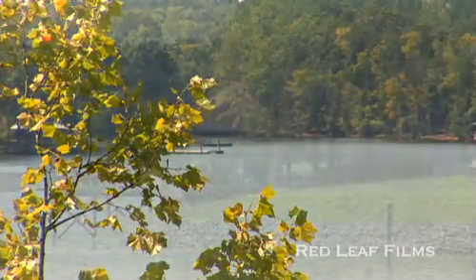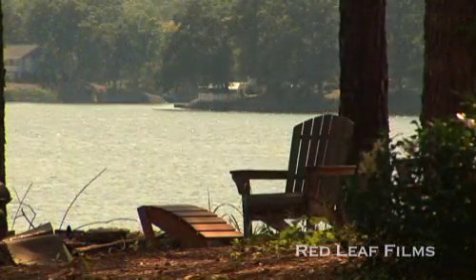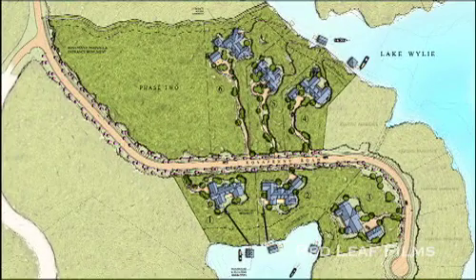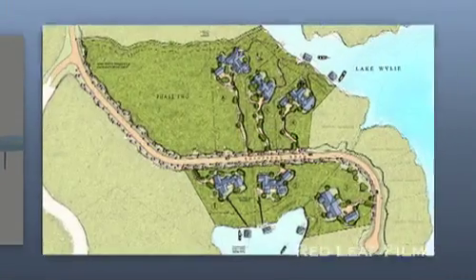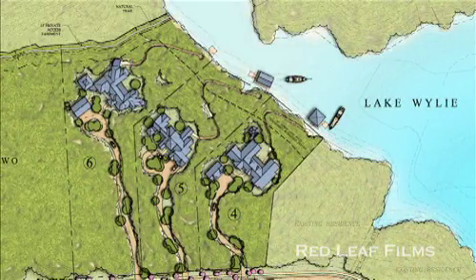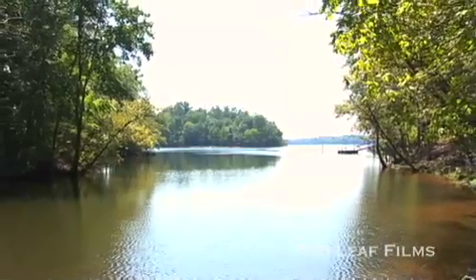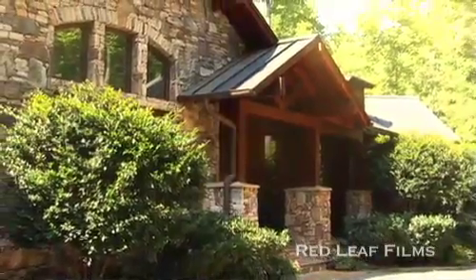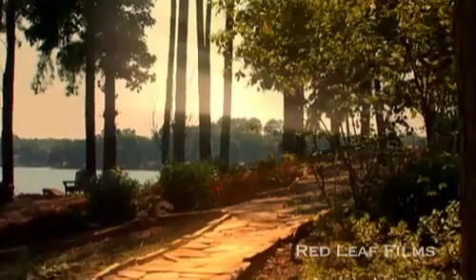Rosapenny Building Project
Rosapenny land development for sale on she shores of Lake Wylie, North Carolina